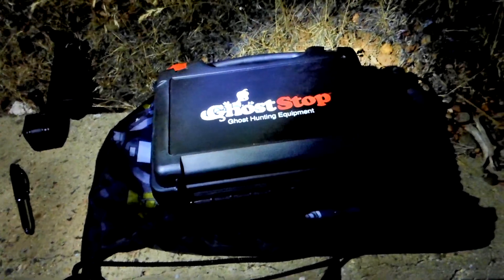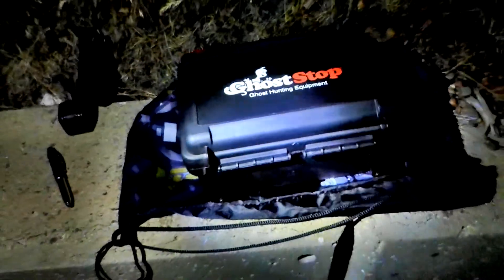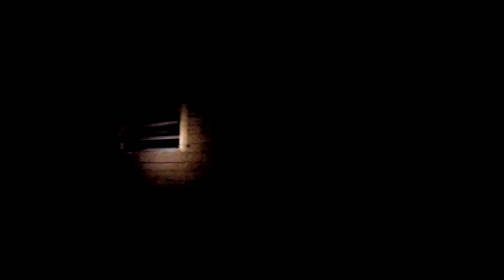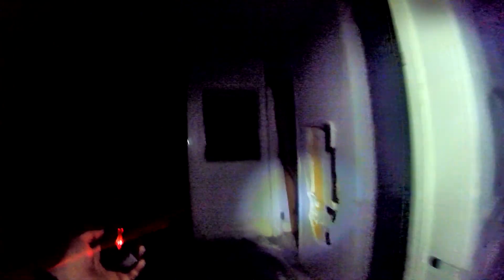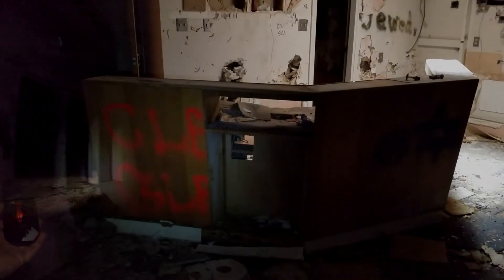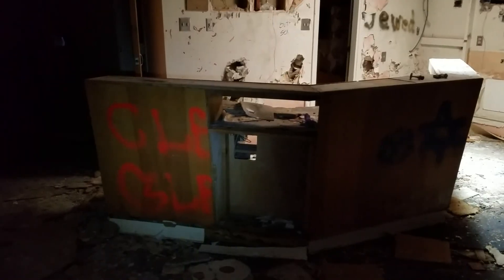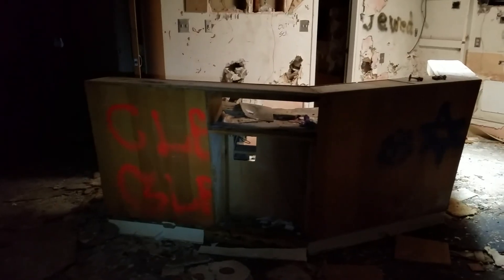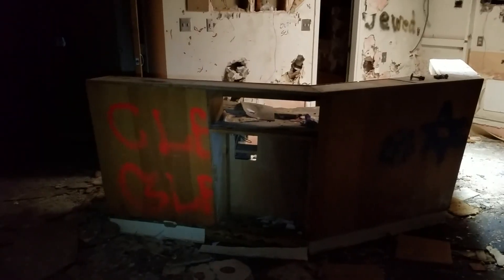Ghost Hunt Hospital LN Spooky Legends of Susanville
A night time investigation of the old Lassen Community hospital on Hospital Lane in Susanville California. EMF readings. S box scans.